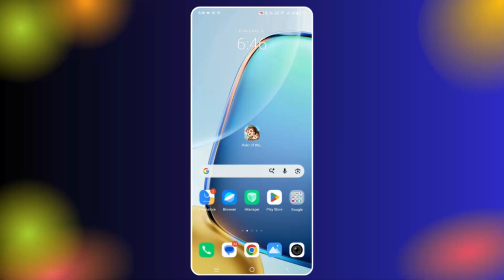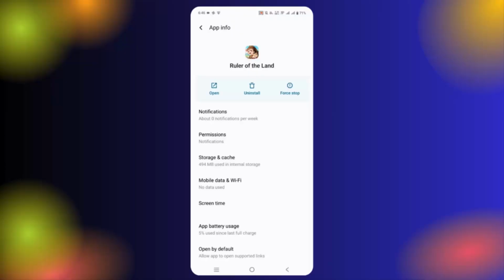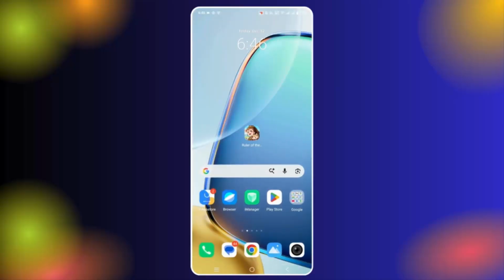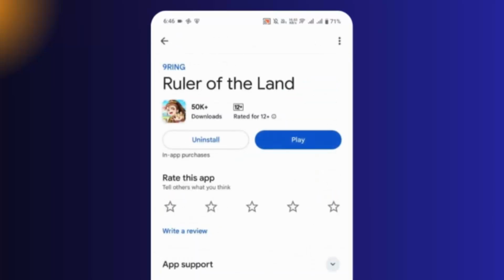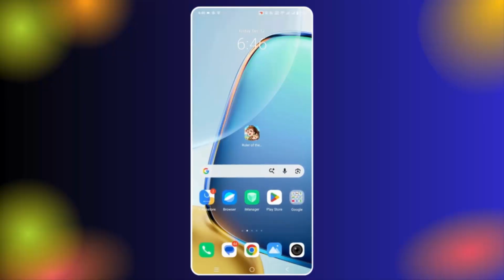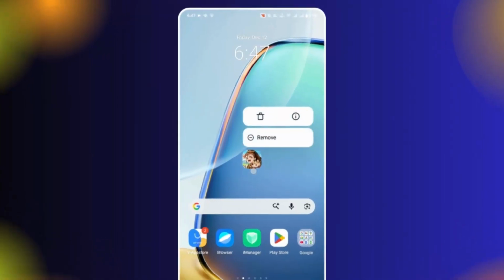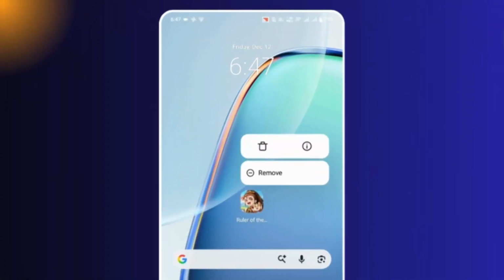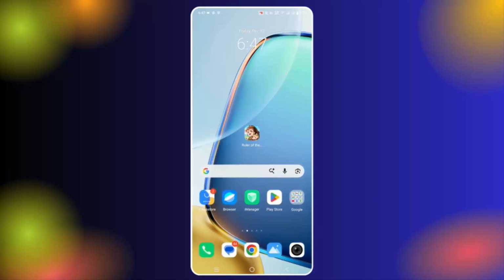[SOLVED] Ruler of the Land Not Working, Not Loading, Crashing, Stopping, Lagging on Android Phone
In this video tutorial, learn fix Ruler of the Land Not Working, Not Loading, Crashing, Stopping, Lagging on Android Phone
fix Ruler of the Land crashing on android,
fix Ruler of the Land not loading on android,
fix Ruler of the Land not working on android phone,
fix Ruler of the Land stopping on phone,
solve Ruler of the Land on mobile,

🌐Social Media-